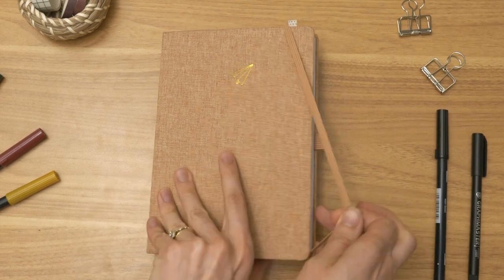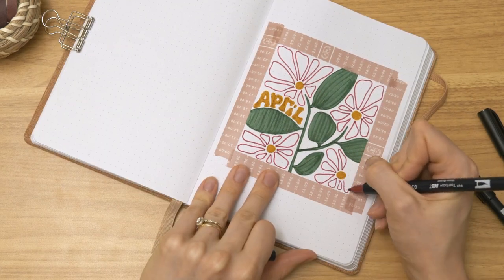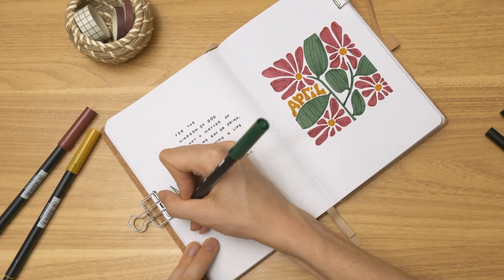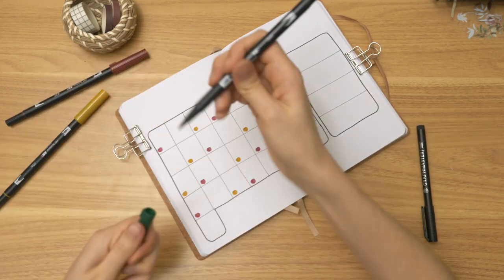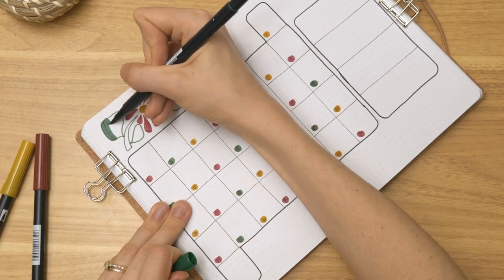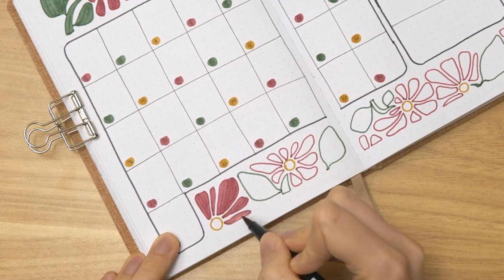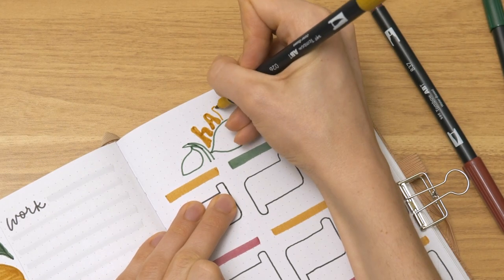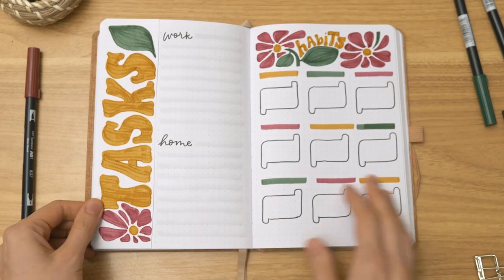april plan with me | april bullet journal theme | april bullet journal setup | april 2023 pwm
Tombow colors: 026, 837, 249

MY BASIC SUPPLIES:
Mr. Pen White Gel Pen
Mr. Pen Black Multi-Liners
Mr. Pen Metal Rulers
Pegz lowercase typewriter stamps
Pegz Calendar stamps
Pegz Months and days

Colored Tombow Dual Tip Brush Pens (291, 992, 942, 620, 228, 623)
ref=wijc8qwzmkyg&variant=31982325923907